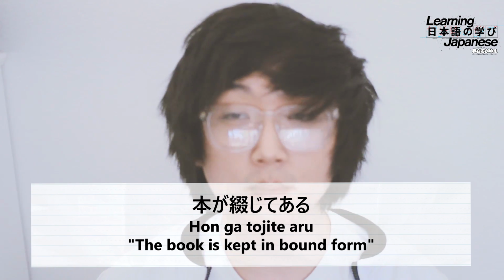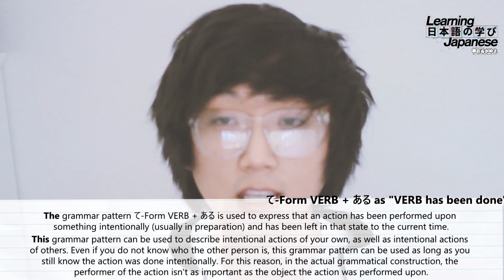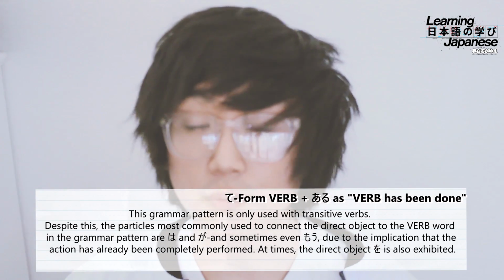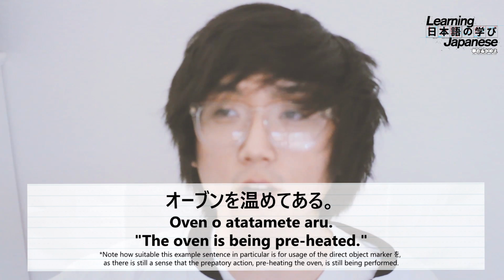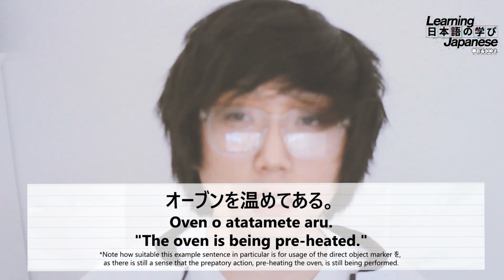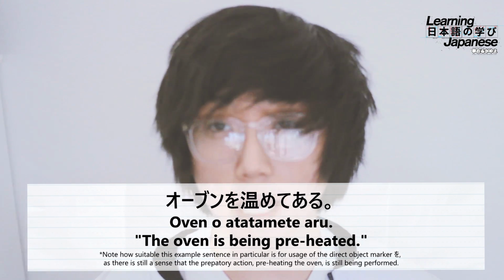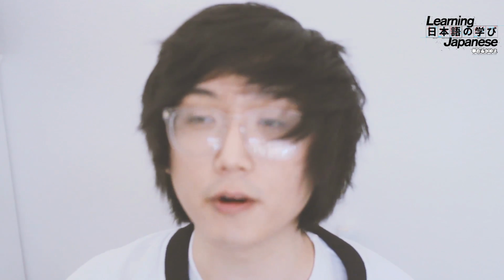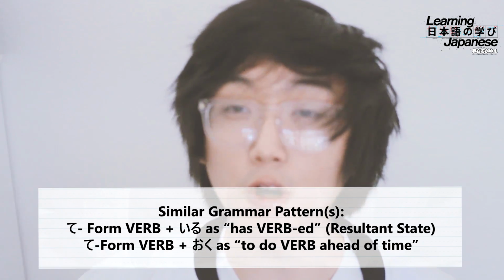「Learn Japanese」 て-Form-VERB + ある as "VERB has been done"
「Learn Japanese」 て-Form-VERB + ある as "VERB has been done (intentionally and the resultant state of that action remains)"

Construction:
て-Form VERB + ある = "VERB has been done (intentionally and the resultant state of that action remains)"
*VERB words used must be transitive verbs

The grammar pattern て-Form VERB + ある is used to express that an action has been performed upon something intentionally (usually in preparation) and has been left in that state to the current time.

This grammar pattern can be used to describe intentional actions of your own, as well as intentional actions of others. Even if you do not know who the other person is, this grammar pattern can be used as long as you still know the action was done intentionally. For this reason, in the actual grammatical construction, the performer of the action isn't as important as the object the action was performed upon.

This grammar pattern is only used with transitive verbs. Despite this, the particles most commonly used to connect the direct object to the VERB word in the grammar pattern are は and が-and sometimes even もう, due to the implication that the action has already been completely performed. At times, the direct object を is also exhibited.

Example(s):
蓄えてある
Takuwaete aru
"to be stored up, to be in reserve"

立ててある
Tatete aru
"to be left standing upwards"

本が綴じてある
Hon ga tojite aru
"The book is kept in bound form"

Sentence Example(s):

電気がつけてある。
Denki ga tsukete aru.
"The lights are left on"

料理が作つくってある。
Ryouri ga tsukutte aru.
"The meal has been made"

付けはもう払ってありました。
Tsuke wa mou haratte arimashita.
"The bill had already been paid for in advance."

オーブンを温めてある。
Oven o atatamete aru.
"The oven is being pre-heated."
*Note how suitable this example sentence in particular is for usage of the direct object marker を, as there is still a sense that the prepatory action, pre-heating the oven, is still being performed.

パーティの準備がしてありますから、早く来ても大丈夫ですよ。
Party no jyunbi ga shite arimasu kara, hayaku kite mo daijoubu desu yo.
"Preparations for the party are already done, so it's fine if you get here early."

Anime Example(s):
安心してよ。どこで寝ていてもベッドの右半分はいつも君のために残してあるから。
Anshin shite yo. Doko de nete ite mo beddo no migi hanbun wa itsu mo kimi no tame ni nokoshite aru kara.
"Don't worry. No matter where I sleep, I'll always have the right side of the bed saved just for you."
*From episode 6 of Nejimaki Seirei Senki: Tenkyou no Alderamin

Similar Grammar Pattern(s):
て- Form VERB + いる as “has VERB-ed” (Resultant State)
て-Form VERB + おく as “to do VERB ahead of time”

200+ Video lessons on Japanese grammar to help anyone at any level learn Japanese from scratch!